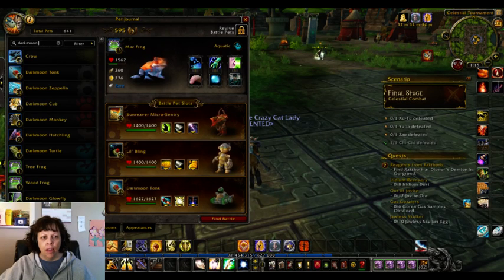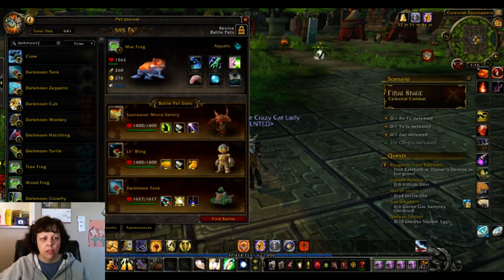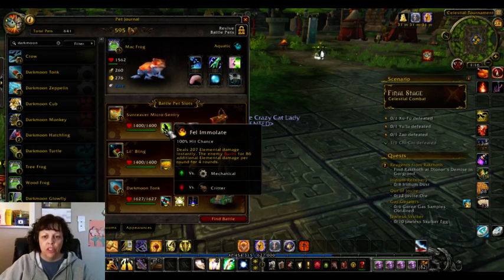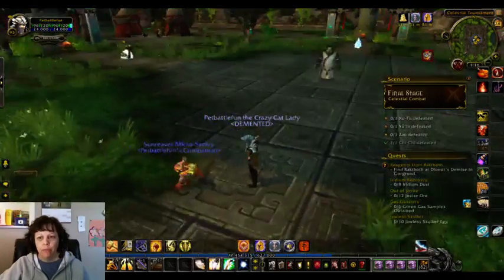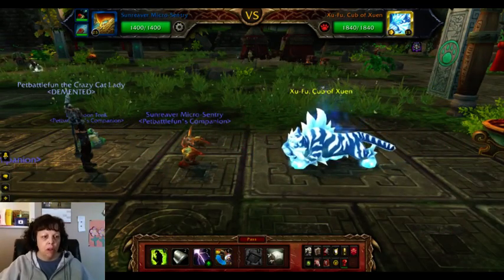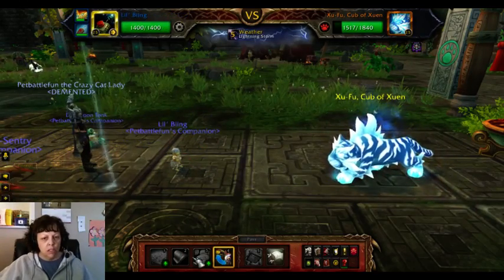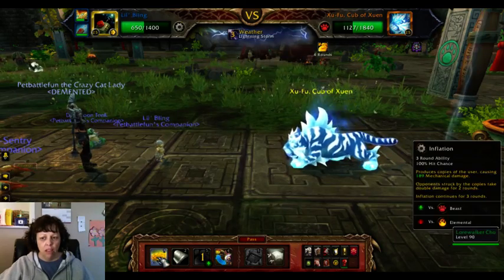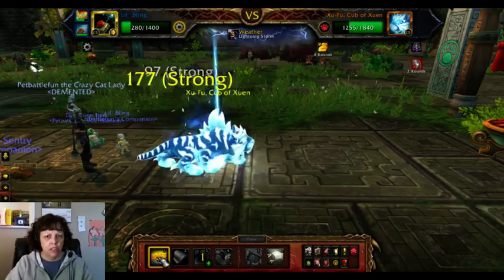Celestial Tournament Xu Fu Cub of Xuen